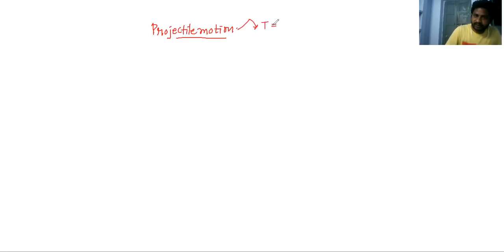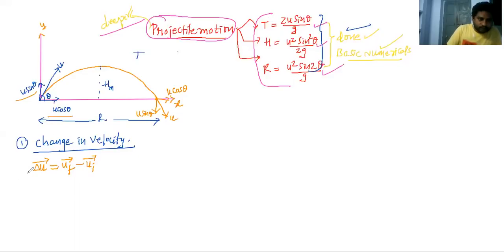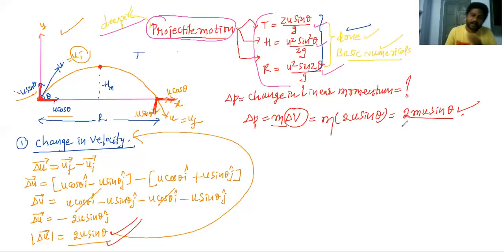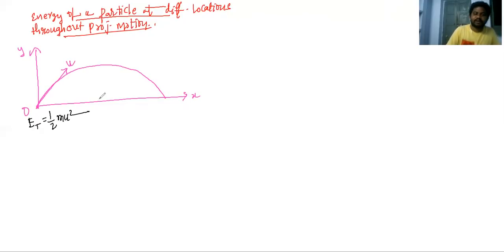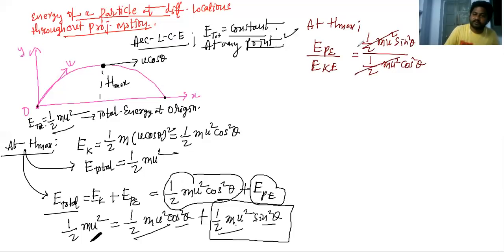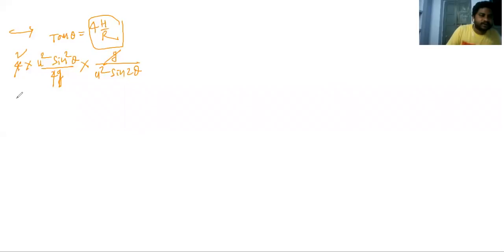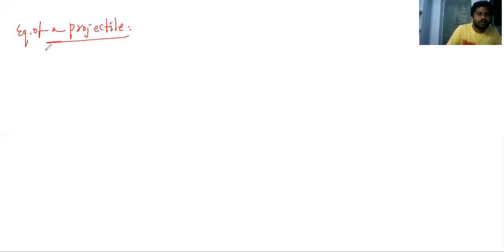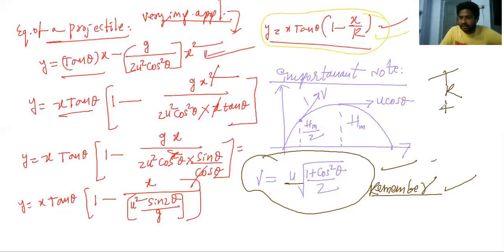Projectile Motion. Avg Vel, Energy, Reln btw T, H and R